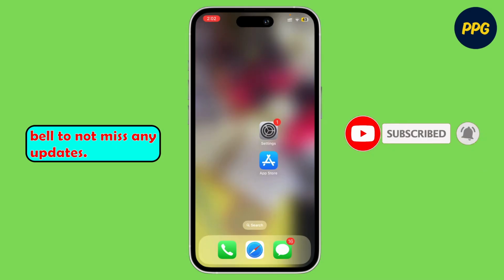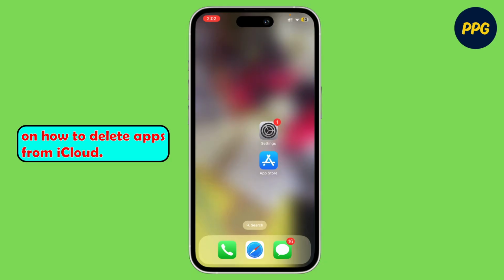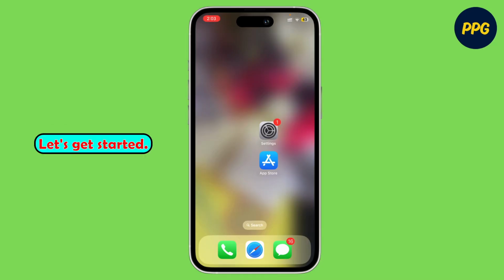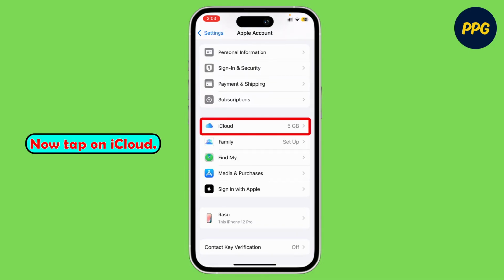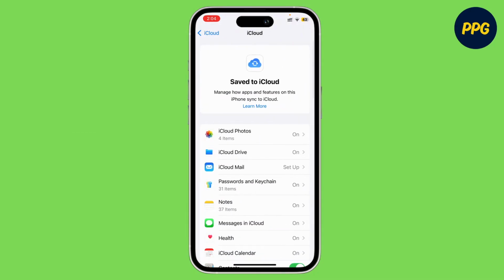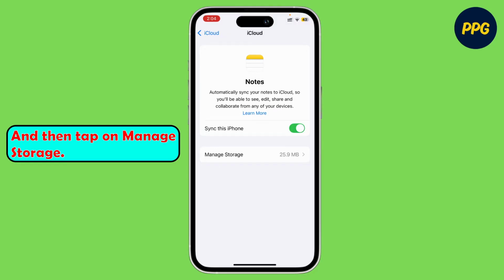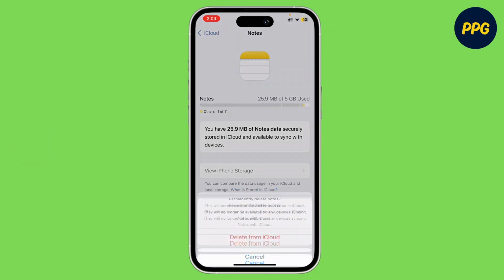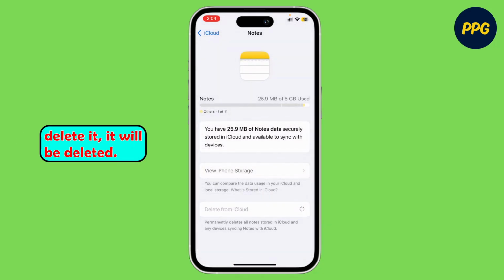How to delete apps from iCloud ?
Hello Guys,

Welcome to our step-by-step guide on How to Delete Apps from iCloud! If your iCloud storage is full or you want to manage and clean up your Apple iCloud account, this video is for you. We’ll show you how to delete apps from iCloud storage, remove app data from iCloud, and free up iCloud space on your iPhone, iPad, or other Apple devices. Whether you’re trying to stop apps from backing up to iCloud or permanently delete their data, this guide will help you take control of your iCloud storage and avoid unnecessary space usage.

How to remove app data from iCloud

How to free up iCloud storage

How to stop apps from using iCloud

How to manage iCloud storage on iPhone and iPad